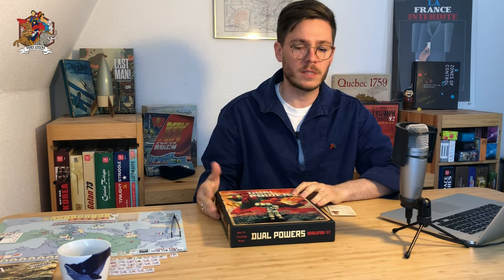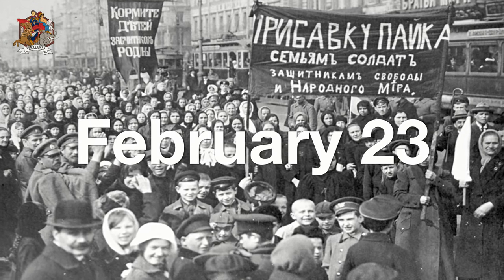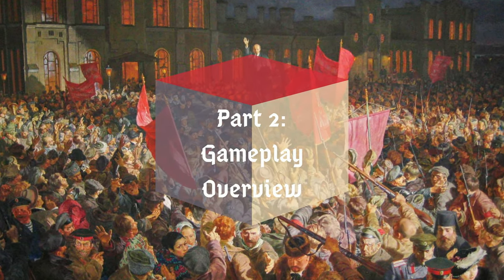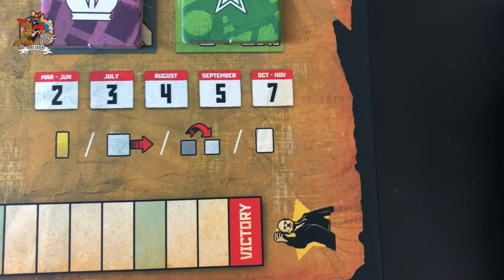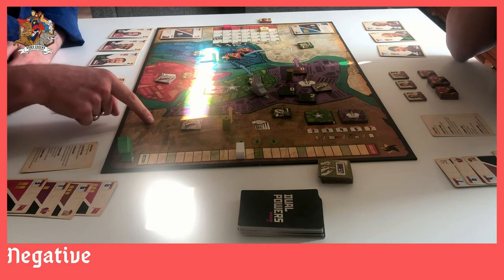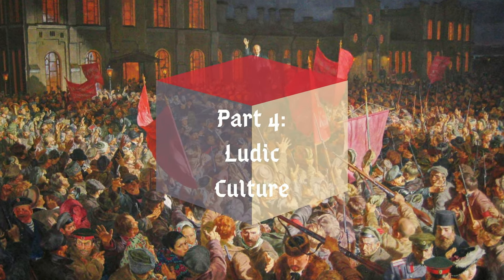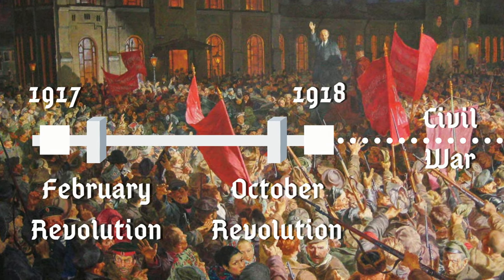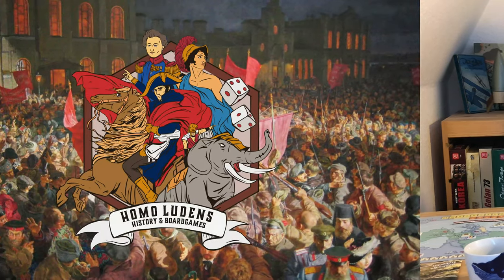Dual Powers, Revolution 1917 - Analysis and Review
In today’s video let’s get back to game review with a KickStarter game that I received a few months ago: Dual Powers - Revolution 1917, designed by Brett Myers and published by Thunderworks Games. A card driven historical game on the Russian Revolution of 1917 that focuses on the struggle between the soviets and the provisional government. We will also explore other games on the subject of the Russian Revolution and Russian civil war.

Sections:
History: 01:18
Gameplay Overview: 05:46
Review: 09:17
Ludic Context: 14:15
Final Thoughts: 17:17

Resources:

"October" by Sergei Eisenstein

Books/magazines
Ten Days that shook the world by John Reed

Music
Martin Landh - The Cool Fool 4
Варшавянка - Varshavyanka Song October Revolution 1917
National Anthem of the USSR
Toupetibeat - Nothing but Notthingham
Toupetibeat - Persian Lion
Christian Nanzell - Tarentulas